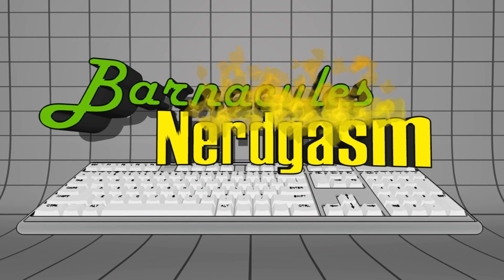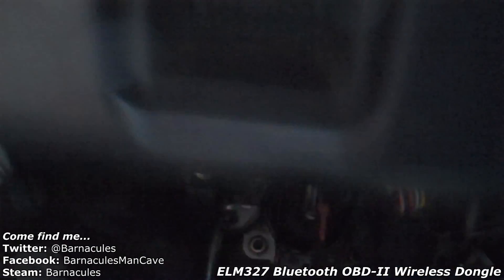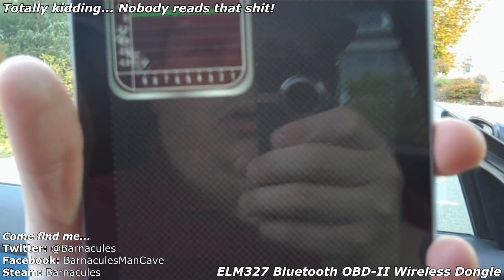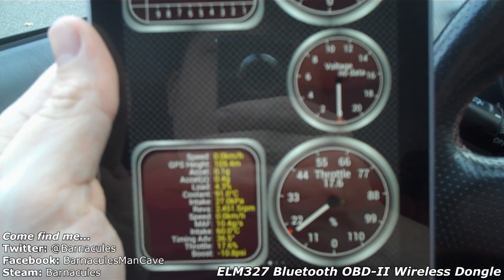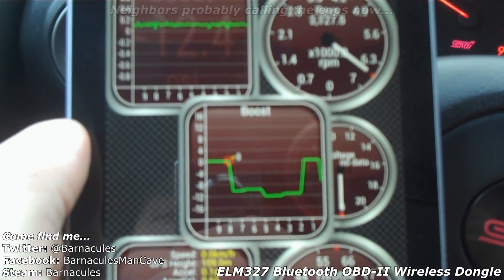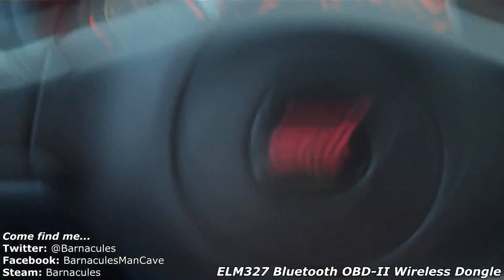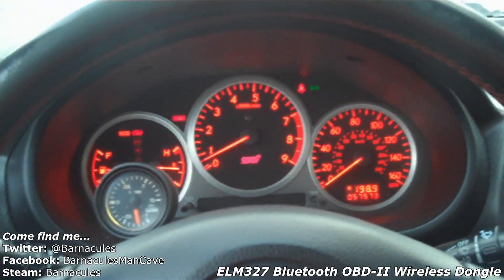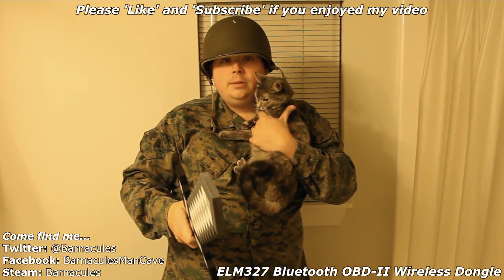Review of Bluetooth OBD2 Wireless Transceiver Diagnostic Dongle - Check Engine Light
Did you know I've made over 800+ other videos on YouTube? This device allows you to wirelessly interface your Android device to your car and pull live sensor data from just about anything. It is fantastic for data logging when you're racing or driving around and is also good for figuring out what engine codes are if your having engine trouble and how to fix it. Well worth the cheap $24 pricetag.

ELM327 Bluetooth OBD-II Wireless Transceiver Dongle

Manufacturer's product description:
Bluetooth ELM327 is the newly developed wireless scan tool. It supports all OBD-II protocols
• Works with all OBD-II compliant vehicles
• Wireless (Bluetooth)
• Software included for Palm, PDA
• Software included for Windows PC
• Software included for Windows Smartphone
• Supports ISO 9141, KWP2000
• Supports SAE J1850
• Supports CAN bus
Functions:
• Read diagnostic trouble codes, both generic and manufacturer-specific, and display their meaning (over 3000 generic code definitions in the database).
• Clear trouble codes and turn off the MIL ("Check Engine" light)
• Display current sensor data, including:
• Engine RPM
• Calculated Load Value
• Coolant Temperature
• Fuel System Status
• Vehicle Speed
• Short Term Fuel Trim
• Long Term Fuel Trim
• Intake Manifold Pressure
• Timing Advance
• Intake Air Temperature
• Air Flow Rate
• Absolute Throttle Position
• Oxygen sensor voltages/associated short term fuel trims
• Fuel System status
• Fuel Pressure
• Many others... This show is an independent production of Jerry Berg (aka Barnacules). Opinions are my own and do not necessarily reflect the opinions of my employer, friends, or any companies mentioned in the show.

18Su2PV63BabMZWwYEhgXC8obK1XBVveCp